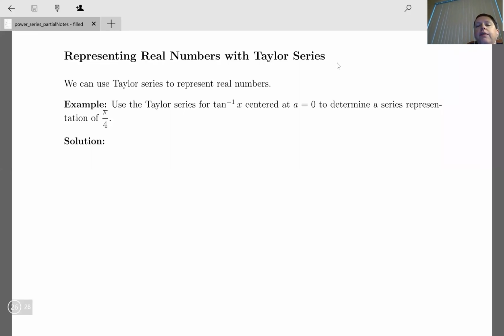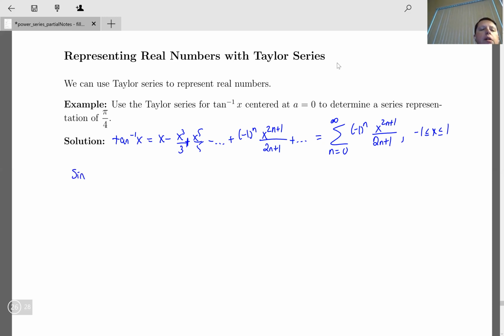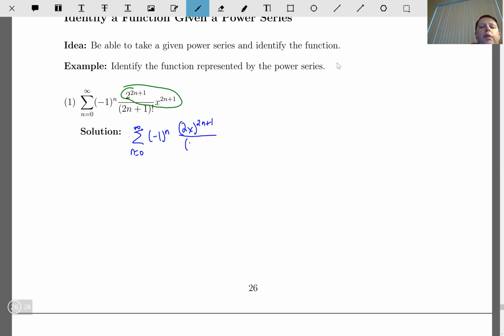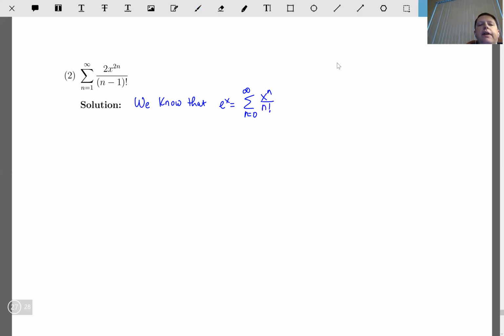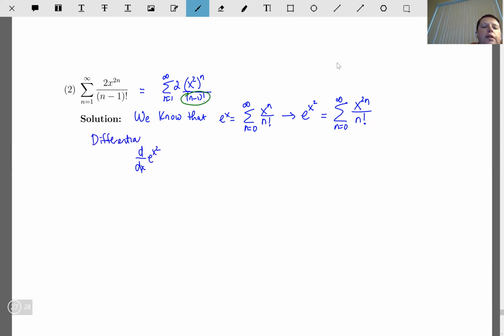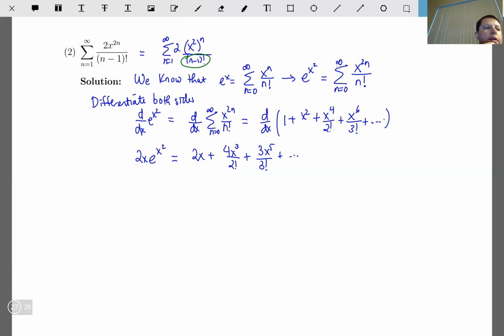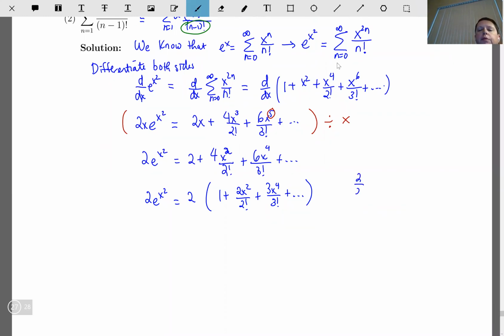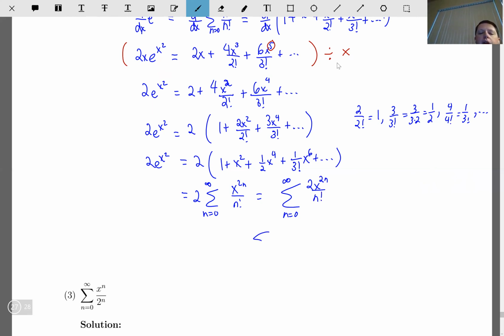Functions Given a Taylor Series (Part 1)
This video has two parts. First, a short example of representing a real number as a Taylor series.  Two examples of identifying a function given a power series follow.  This will be continued by two more examples in Part 2.